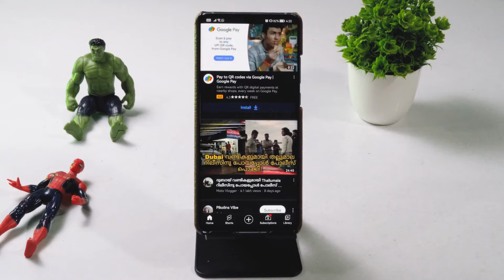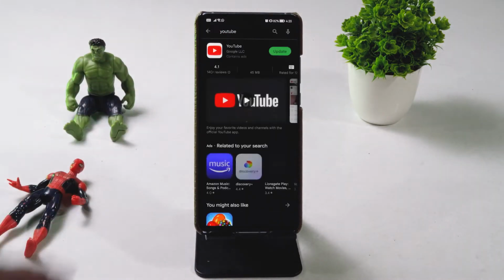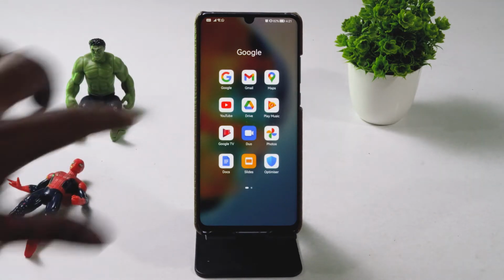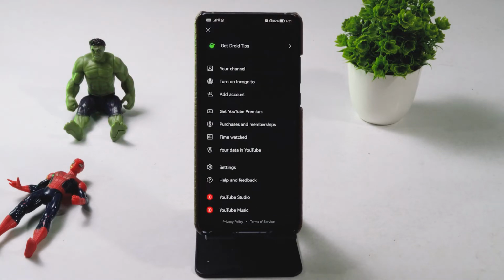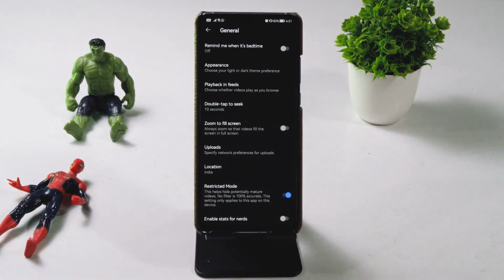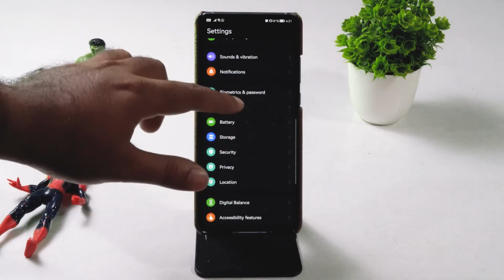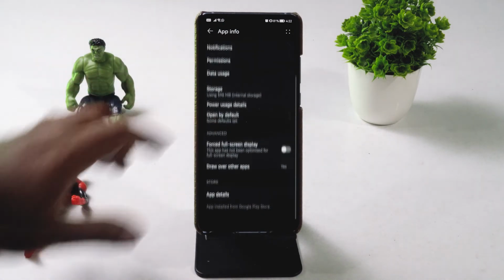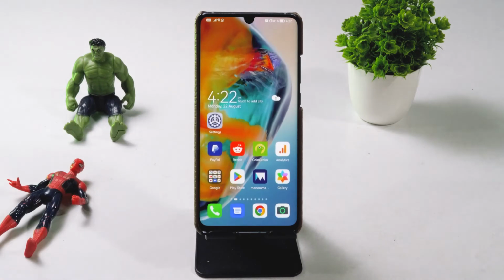How to Fix Youtube Not Showing Comments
For both viewers and creators, YouTube comments can provide valuable information. Comments can help creators know if subscribers like their content while viewers enjoy adding their thoughts to videos. YouTube is a community, and the comments section is a big part of what makes it so popular.
Sometimes comments don’t load properly or show at all. For YouTube users, this can lead to an unpleasant experience. Fortunately, there are several things that you can do to remedy the situation.